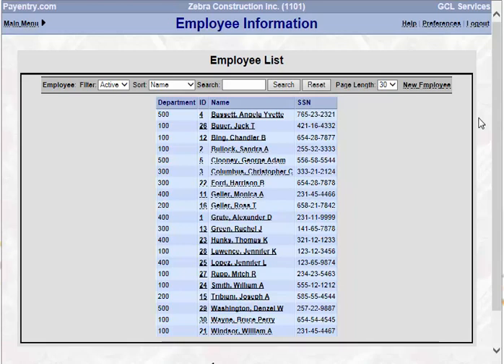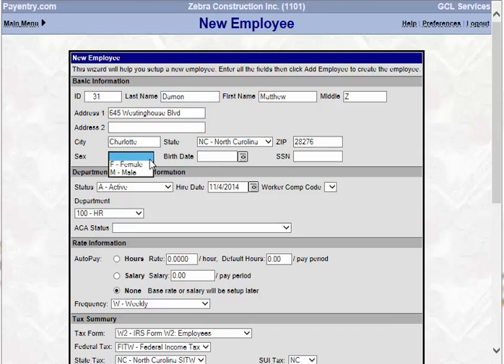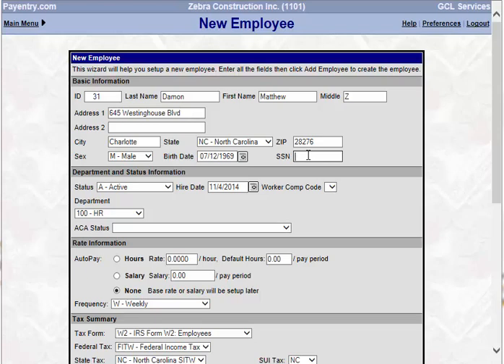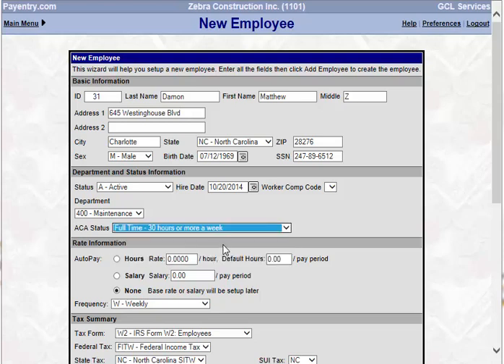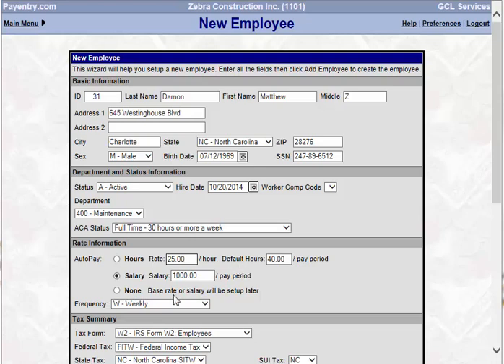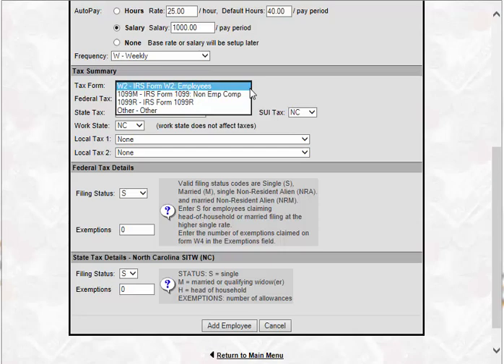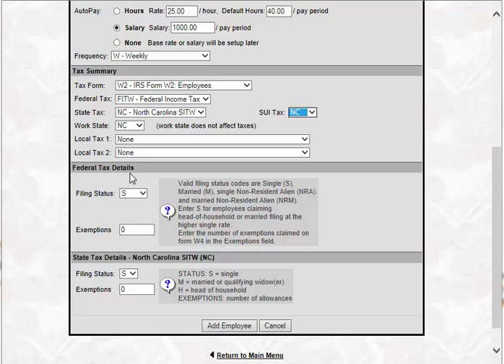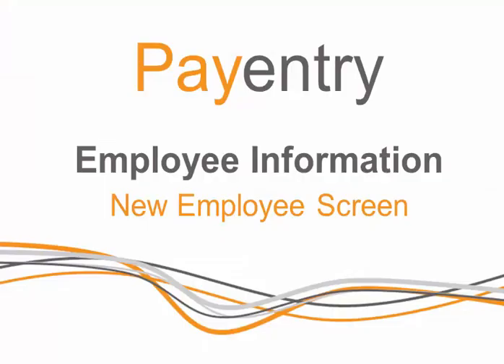Payentry New Employee Screen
A training video on adding new employees to Payentry